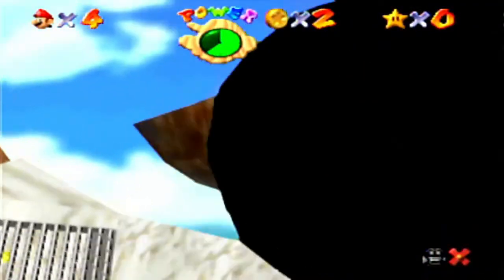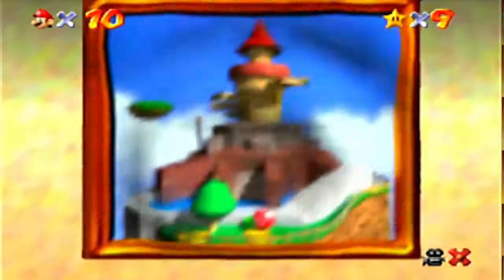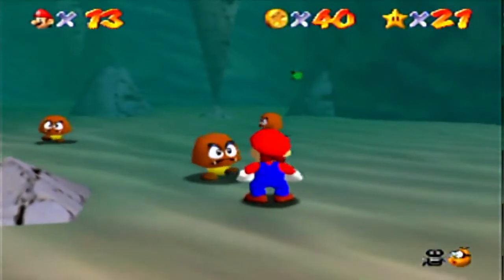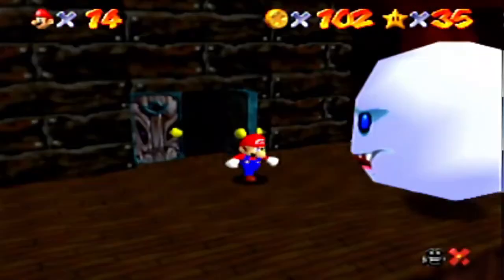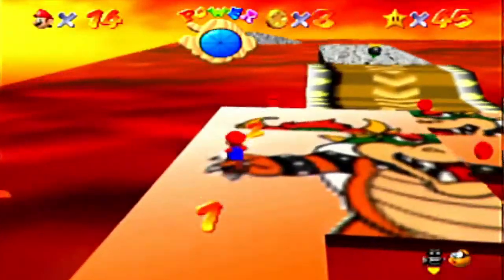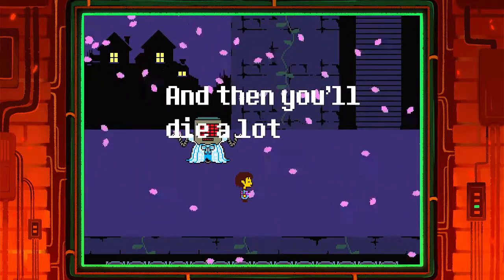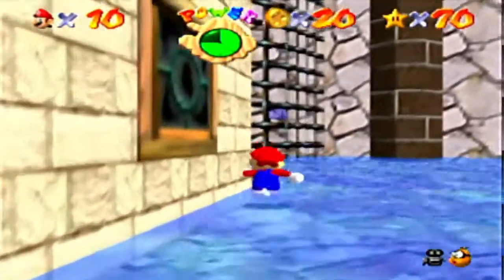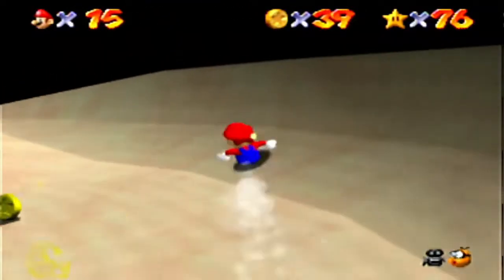How many Stars can you get in Super Mario 64 without Powerups?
Who needs fancy caps when we're Mario? This video is all about gathering stars in Mario 64 with just vanilla Mario.

Thumbnail art by @PicPoio

File Select - Super Mario 64
Bob-Omb Battlefield (Main Theme) - Super Mario 64
Twinkle Circuit - Sonic Adventure
Meta Crystal - Super Smash Bros
Elevator - Conker's Bad Fur Day
Koopa's Road - Super Mario 64
Oh! One True Love - Undertale
Sherbet Land (game version) - Mario Hoops 3-on-3
Powerful Infant - Yoshi's Island
Staff Roll - Super Mario 64